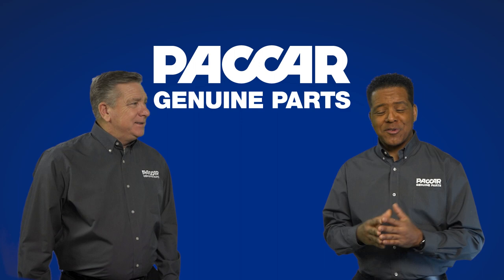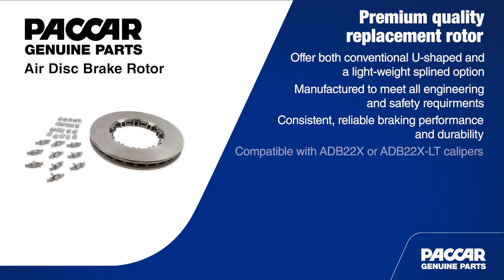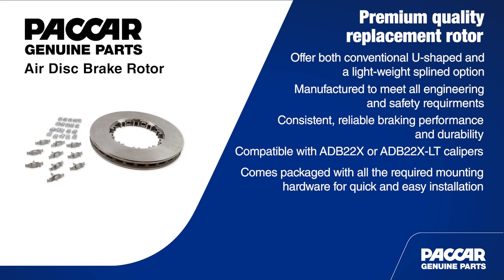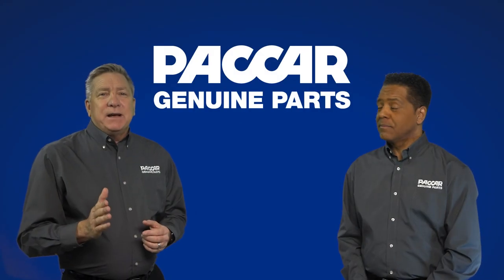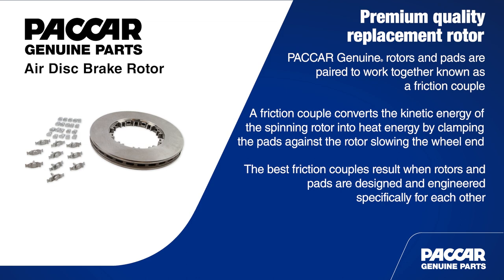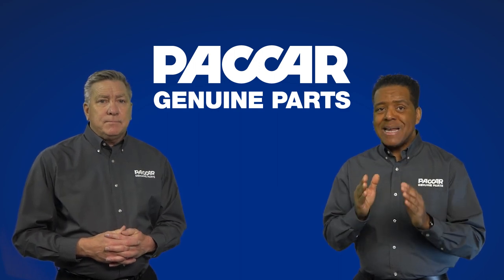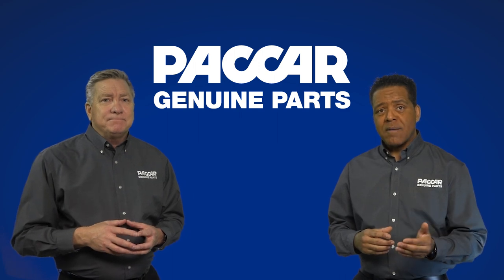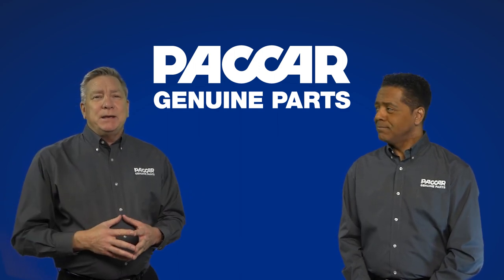PACCAR Genuine: Air Disc Brake Rotors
PACCAR Genuine offers both conventional U-shaped rotors and a light weight, splined option. These premium-quality replacement rotors deliver consistent, reliable braking performance, and durability for today's most demanding applications.